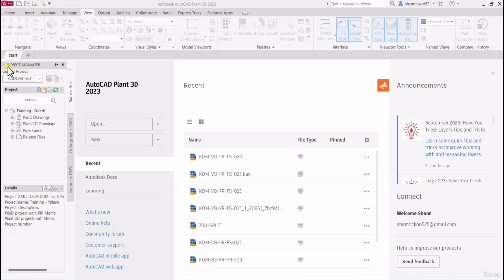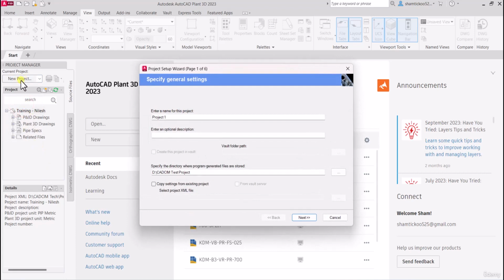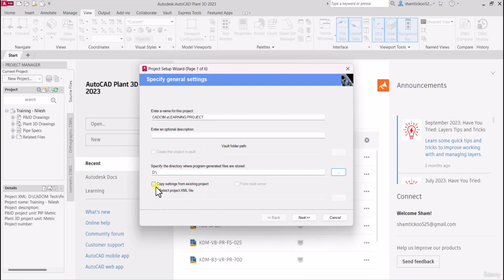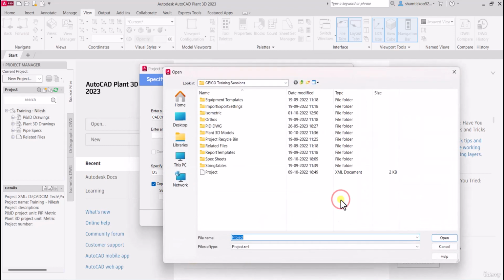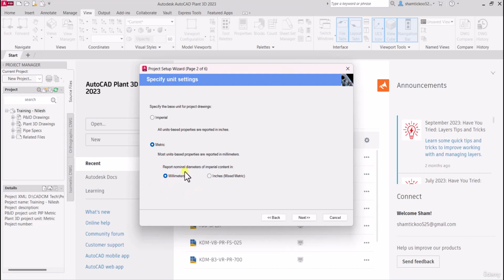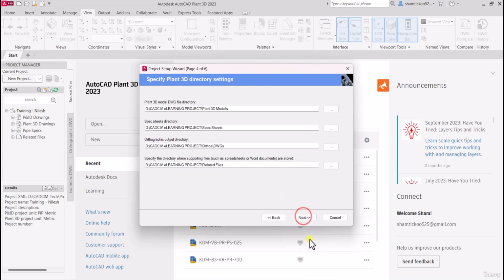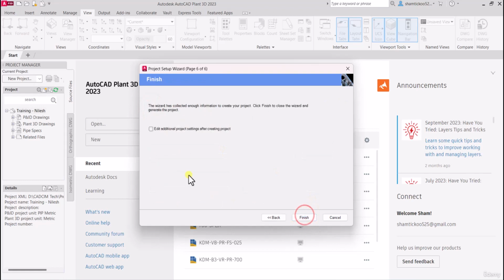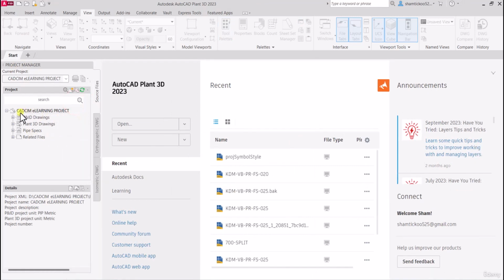Udemy 100% Off Coupon Course | "Creating Smart P&IDs using Plant 3D"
All About Smart Piping and Instrumentation Diagrams.

What you'll learn:
Students will get familiar to interface and workspaces of Plant 3D.
Students will be able to learn all about creating Smart P&IDs.
Students will be able to create custom symbol library based on their project or client requirements
Practice project included in the course will give a hands on experience to the students.